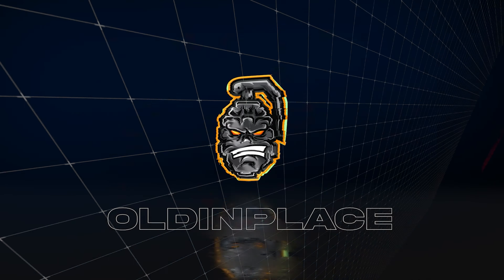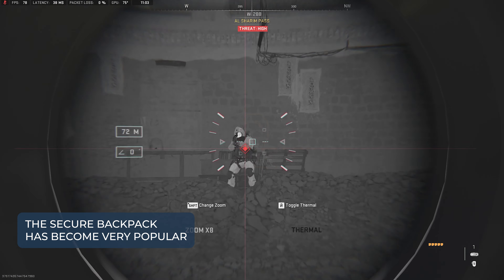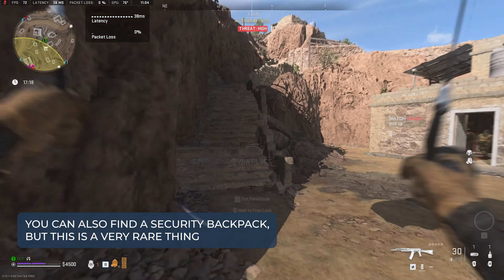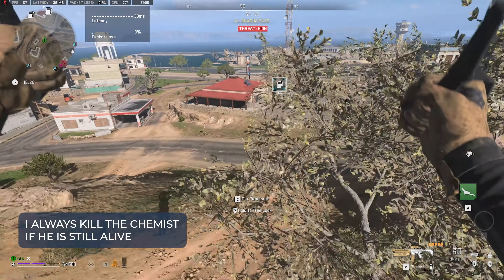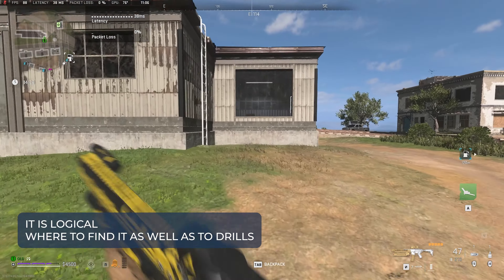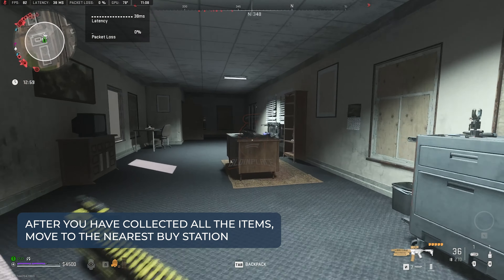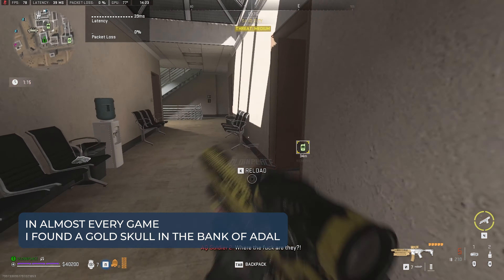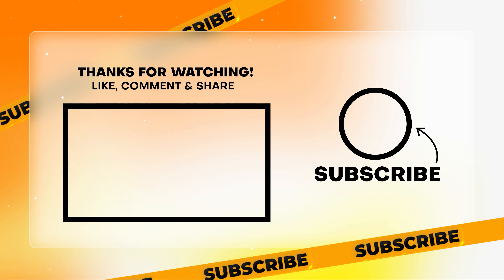SECURE BACKPACK in DMZ Season 5 // SOLO, FAST & EASY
In this video, we'll show you how to get a SECURE BACKPACK in DMZ Season 5!

To barter SECURE BACKPACK in DMZ, you need to find:

🟢 1x GAS CAN (gas stations, ammo depot, garages)
🟢 1x ELECTRIC DRILL (warehouses, garages, ammo depot)
🟢 1x GOLD SKULL (kill boss or find in Bank of Adal)